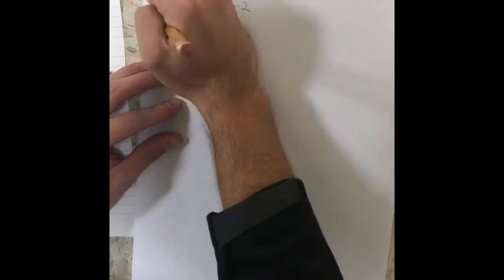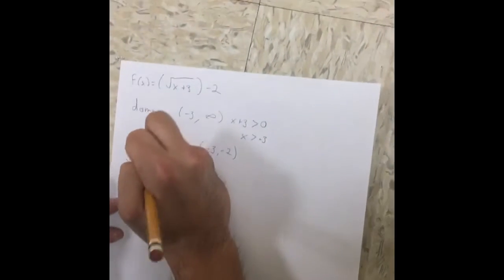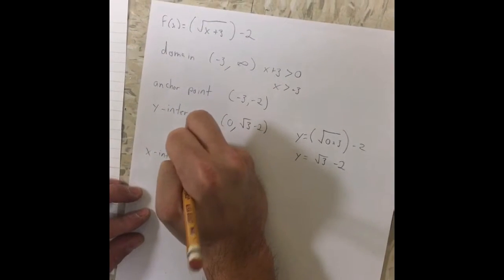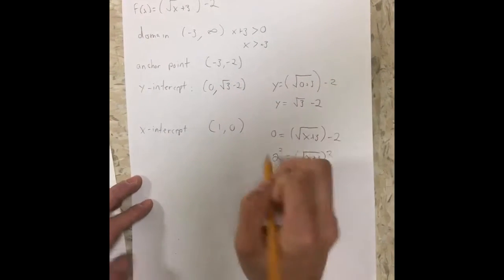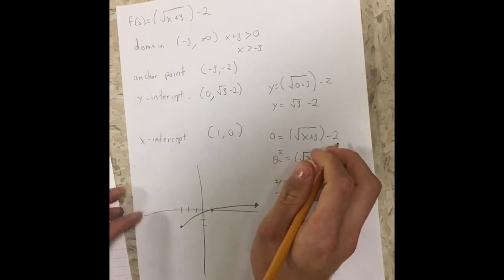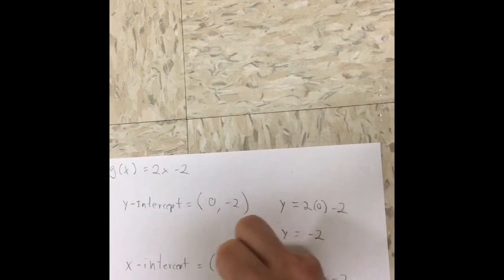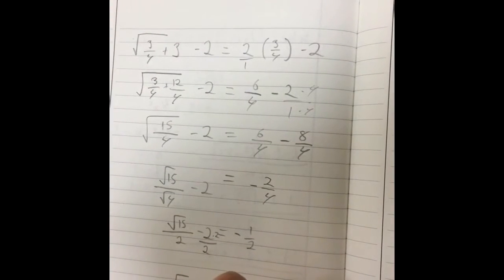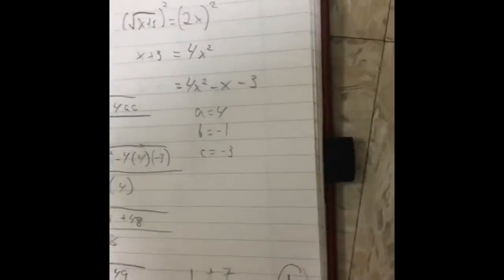Presentation assignment 8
Math 150 sec518